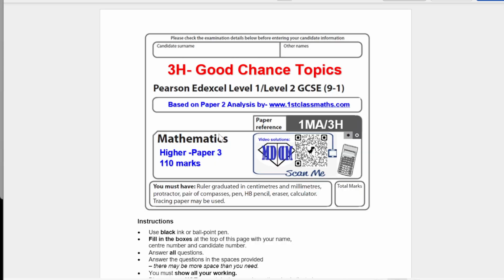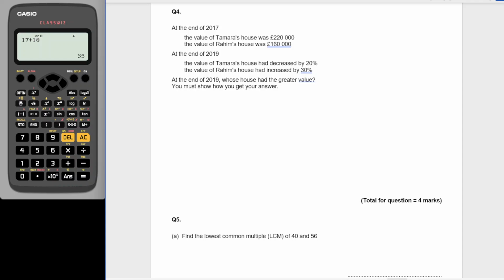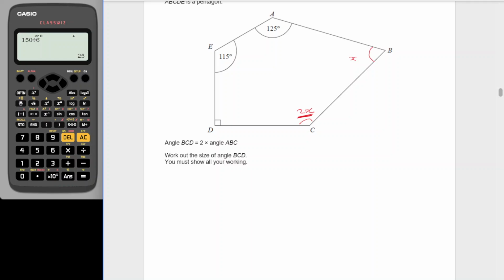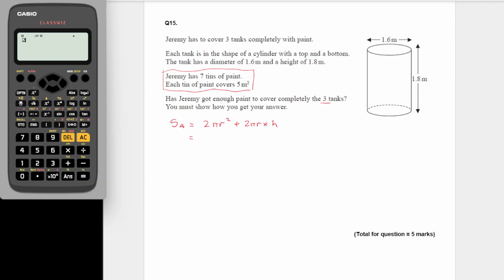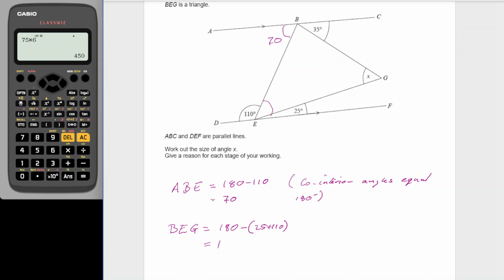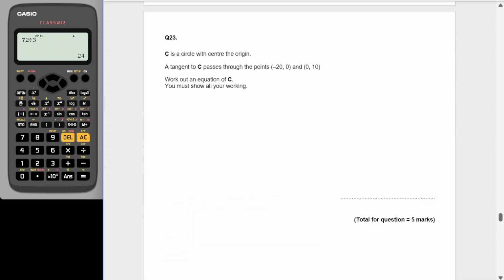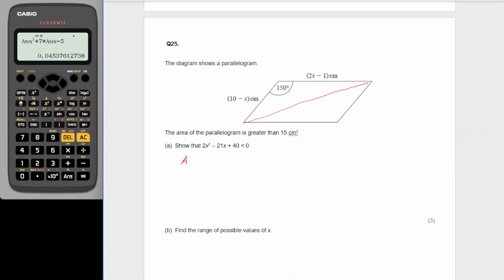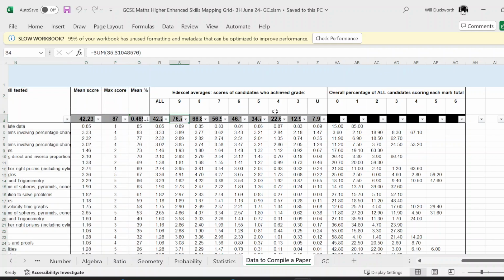Edexcel GCSE Maths June 24 3H Good Chance MDDM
The topics for this paper has been produced paper 3 Key topics.

The questions have then been selected using Pearson/Edexcels GCSE Maths Enhanced Skills Mapping Grid.

I think it builds nicely and is a good revision paper.

Solutions are my own, so may contain errors or be corrected at the end of the question. If any have been spotted, I will mention in chapter index for the question.

Time stamp-
0:00 Intro
1:42 Q1- Scatter graphs of bivariate data - June 2023- 1H- Q06a
4:02 Q2- Percentages and problems involving percentage change- June 2018- 1H- Q03
5:44 Q3- Expand expressions- June 2019- 3H- Q18a
12:04 Q4- Percentages and problems involving percentage change  - November 2021- 1H- Q04
13:37 Q5- Primes, factors, multiples- June 2018- 2H- Q02a
15:07 Q6- Solve problems involving direct and inverse proportion  - June 2022- 2H- Q11
17:07 Q7- Frequency polygons- June 2019- 3H- Q03b
22:06 Q8- Volume cuboids and other right prisms (including cylinders) - June 2023- 1H- Q03
23:01Q9- Exterior and interior angles- June 2018- 3H- Q08
24:41 Q10- Pythagoras’s Theorem and Trigonometry - June 2017- 1H- Q05
26:01 Q11- Surface area and volume of spheres, pyramids, cones and composite solids  - June 2022- 1H- Q09
28:30 Q12- Use algebraic manipulation to solve problems - June 2022- 3H- Q07
30:40 Q13- Primes, factors, multiples  - June 2023- 3H- Q05b
31:40 Q14- Distance-time graphs, velocity-time graphs - November 2021- 2H- Q03b
33:39 Q15- Surface area and volume of spheres, pyramids, cones and composite solids  - June 2019- 3H- Q06
36:39 Q16- Pythagoras’s Theorem and Trigonometry - June 2019- 2H- Q19
41:39 Q17- Volume cuboids and other right prisms (including cylinders) - November 2021- 1H- Q06
43:09 Q18- Use compound units  - November 2020- 1H- Q08
44:21 Q19- Parallel lines- November 2018- 2H- Q03
47:41 Q20- Mathematical arguments and proofs- June 2017- 1H- Q16
49:01 Q21- Solve quadratic inequalities  - June 2022- 2H- Q22
54:21 Q22- Exterior and interior angles- November 2017- 2H- Q12
56:21 Q23- Equation of a circle  - November 2020- 2H- Q22
1:01:08 Q24- Approximate solutions to equations using iteration- November 2017- 3H- Q15a
1:07:10 Q25- Solve quadratic inequalities- November 2019- 2H- Q23b
1:11:25 Q26- Solve quadratic equations- June 2017- 2H- Q20a
1:16:15 Closing remarks- Skills map and grade boundaries